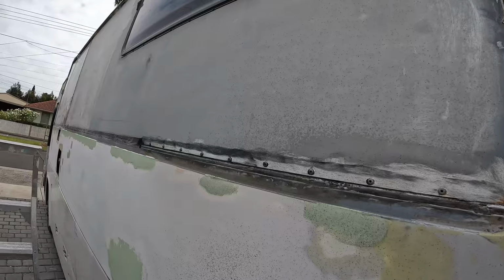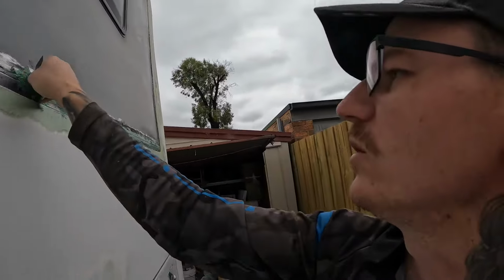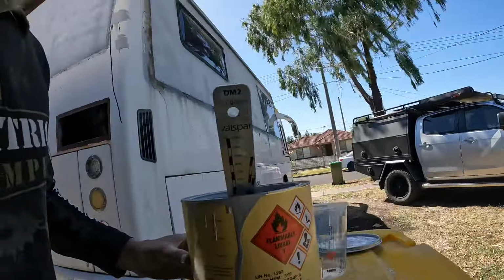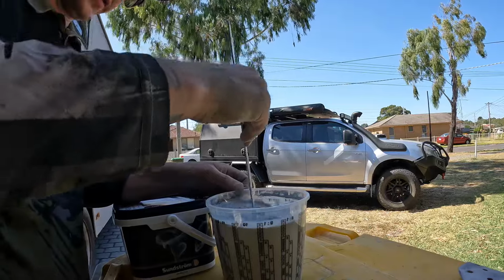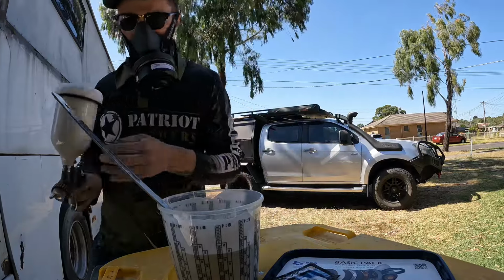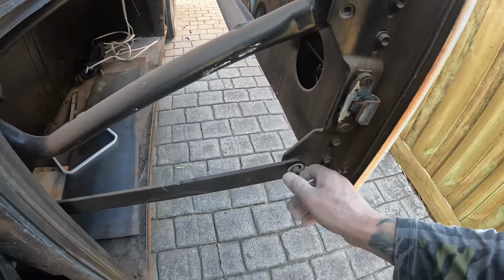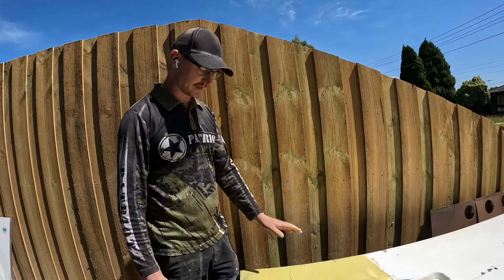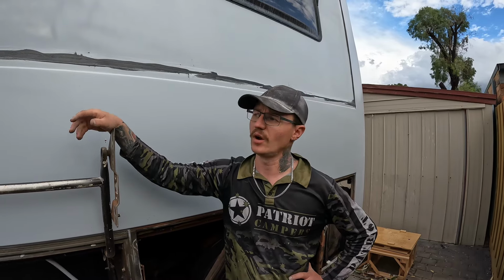BUS CONVERSION | PART 2 | BODY WORK BEGINS | DIY MINING BUS TO MOTORHOME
Welcome back to another episode of our conversion series, where we transform this Hino Mining bus into a luxury motorhome.

This week involves a lot of filling & bodywork, most importantly though finally seeing progress to finishing the outside.

We're still figuring out a name for this beauty, make sure you comment your suggestions down below.

Don't forget to like this video if you want to see more of this bus build, subscribe to stay up to date and comment your favourite bits and what you're excited to see more of.

- Chelsea & Jeremy